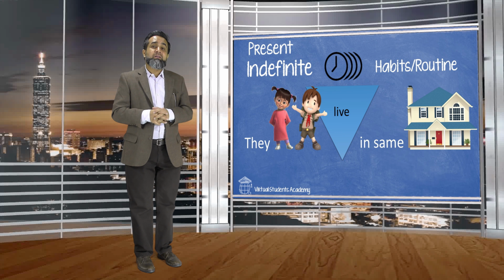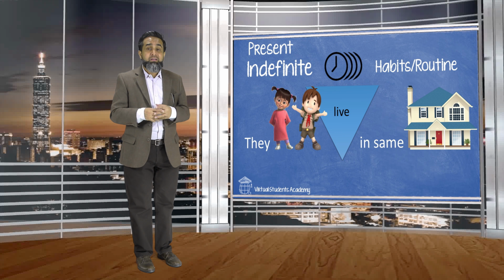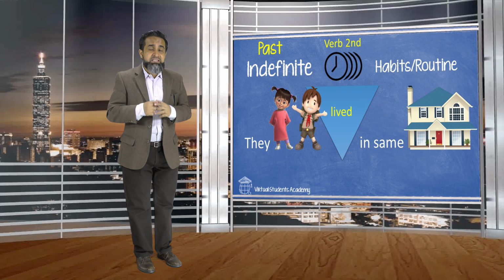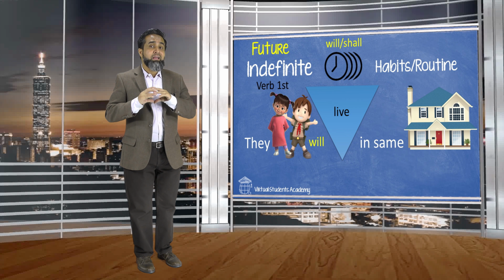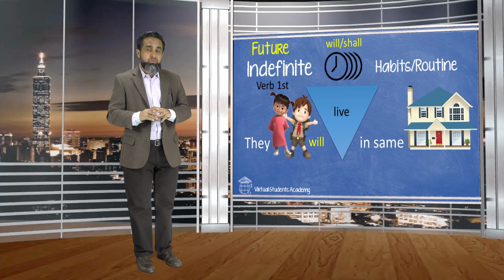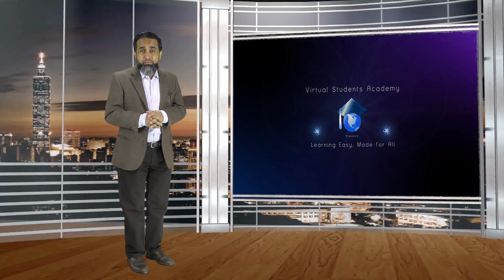Tenses (English Grammar) Part 5of16 - How to learn Tenses in English Language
This video is about simple learning of English Grammar and will speak about Tenses. It is in English and Urdu languages. This is very helpful in understanding the basic concept of English Grammar and Tenses and its foundation.

Some of the questions will be answered as follow:
What is a Tense?
How many Tenses are there?
How many forms of tenses?
What is indefinite tense?
What is continuous tense?
What is perfect tense?
What is perfect continuous tense?
What is the structure of a sentence?

English
Lesson
English Lesson
Tenses
Tense
English Tenses
English Grammar
Grammar
Learn English
English Tenses Lesson
Learn English Grammar
English Lessons

This video series will bring to all ages a quick understanding of basic English grammar and will help the viewer in learning on the consistent basis.

All you have to do is watch and subscribe to keep this channel alive and share with your friends and family in case someone is looking for easy learning with less time.

Virtual Students Academy aims at the development of basic English grammar that can be useful in academics, professional and general life.

This youtube video will guide you on how to improve your English grammar.

We believe this is most simple and easy learning of English grammar.

This youtube video will also guide you to how to speak correct English.

You may also like our Facebook page @virtualstudentsacademy

THE PRESENT TENSES
Present Simple
Present Simple Used to say what someone usually does I always study English on Tuesday.
Simple Present

Present Progressive/Continuous
Present Progressive Used to say what someone is doing now I am studying English now
Present Continuous

Present Perfect Simple Used to show unfinished time I have studied English twice this week.

Present Perfect Progressive/Continuous
Present Perfect Progressive Used to say how long someone has been doing something.
I have been studying English for 2 years.
I have been studying English since 1997.

Always remember past tense is very simple to establish while we use the 2nd form of a verb or helping verb in any case.

We have noticed the common mistake from students and writers, sometimes they use 1st or 3rd form of a verb. This is not correct.

When you are writing a story or telling an event which happened in the past, just think you were there and write all in past tense.

Once upon a time, there was.

Yes, we start with Was and will always use the 2nd form of the verb.